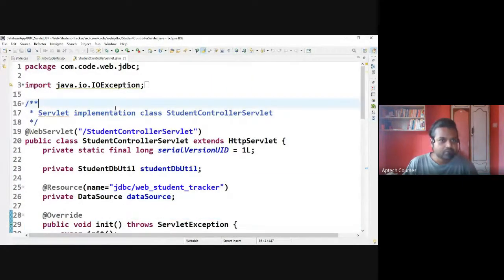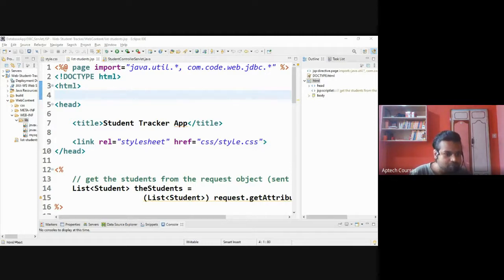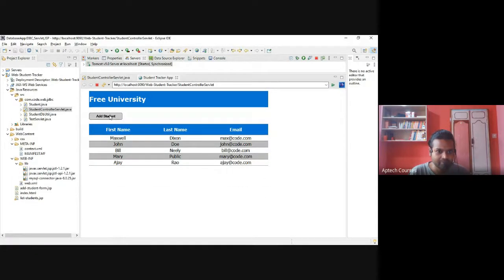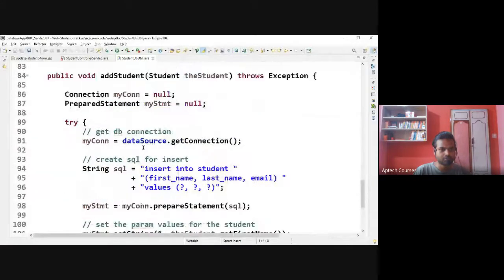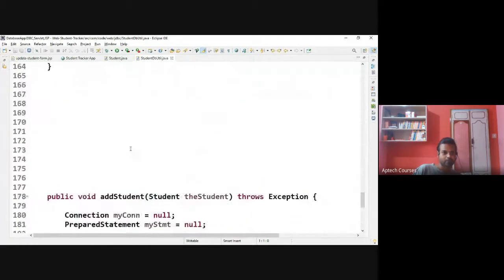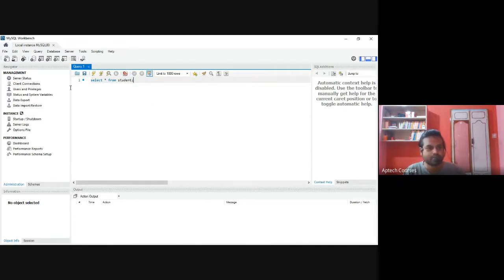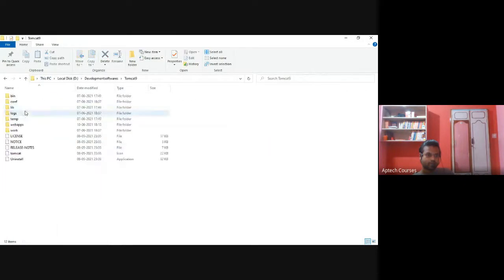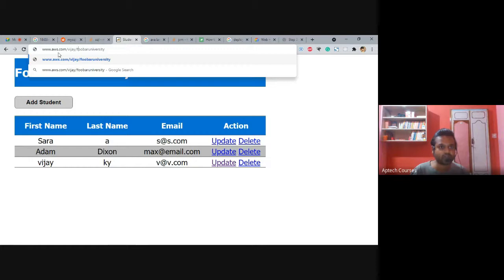59 Aptech DSU Java B 701 2021 06 10 at 04 03 GMT 7